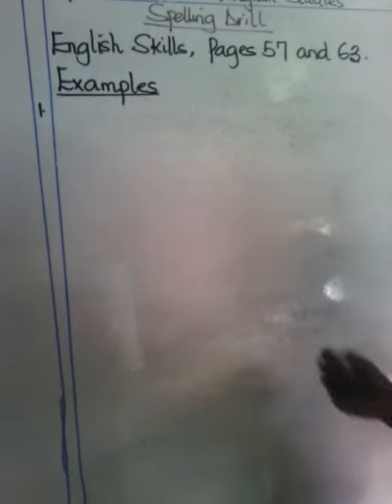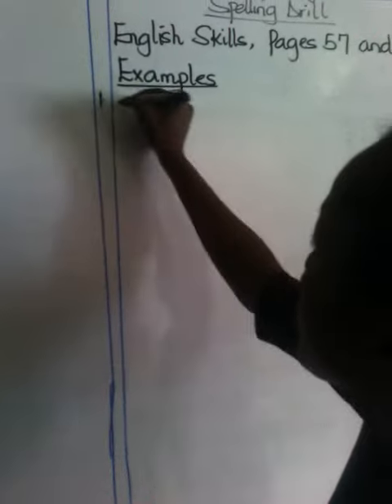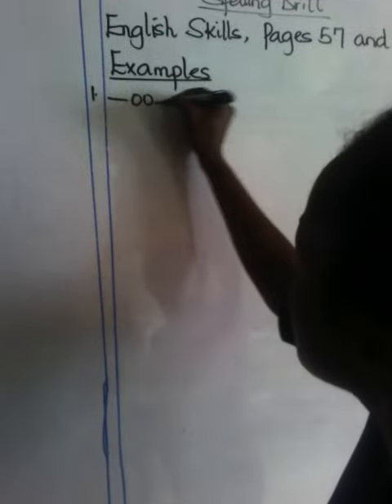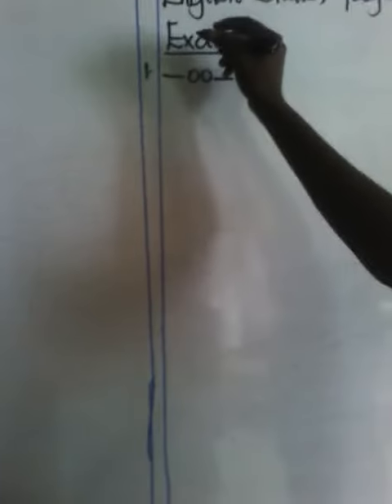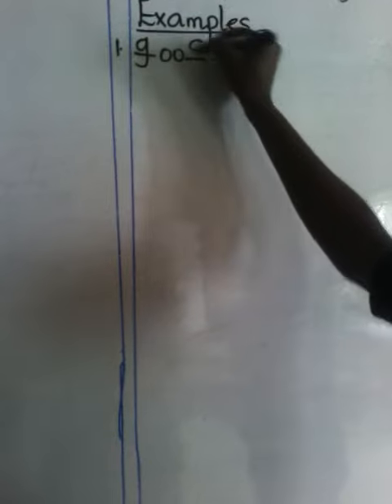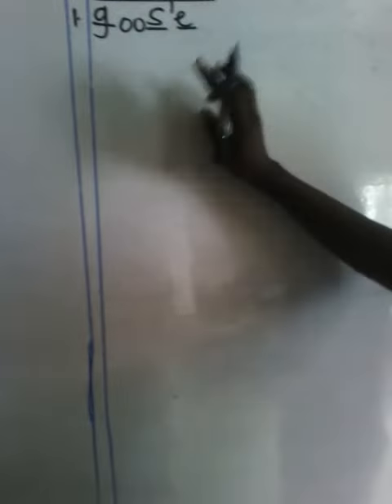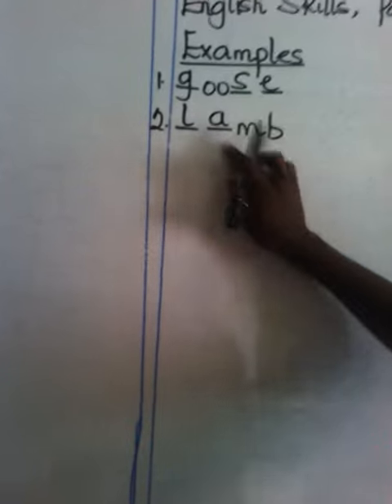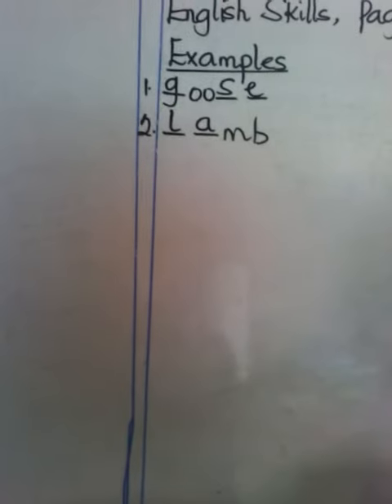Spelling drill - English studies